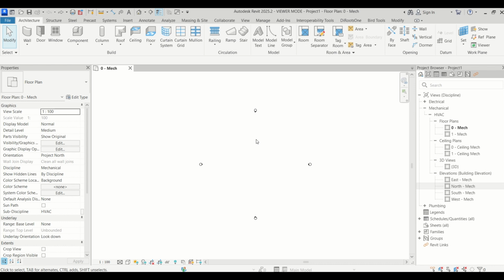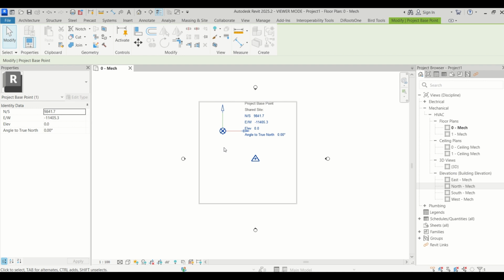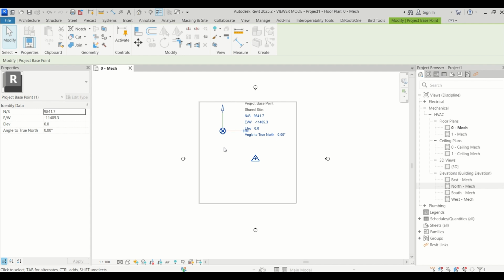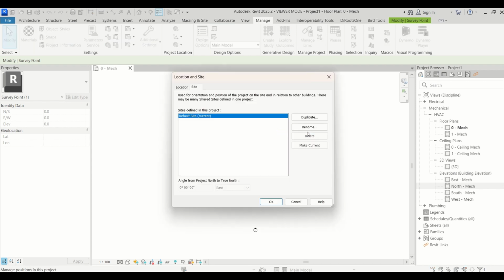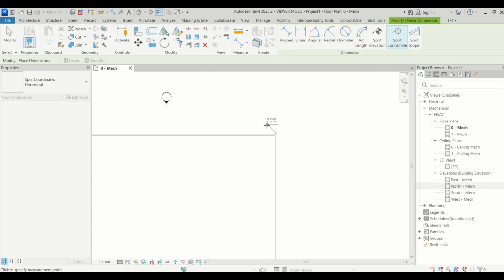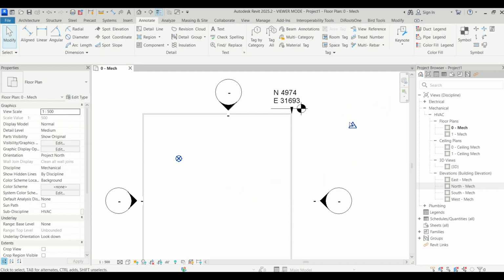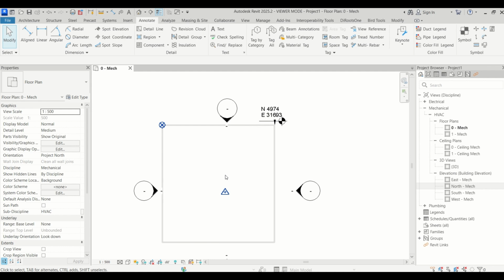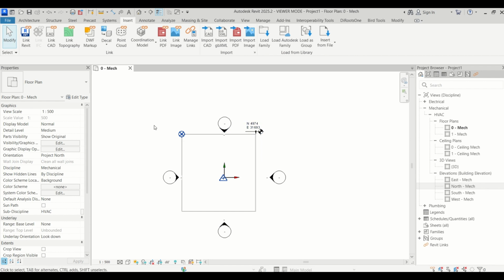Project Base Point Survey Point in Revit || Detailed Video || BIM Guru